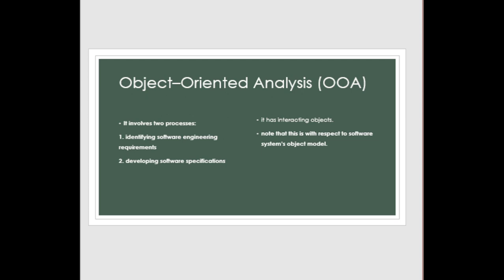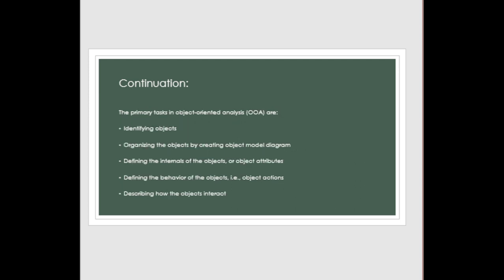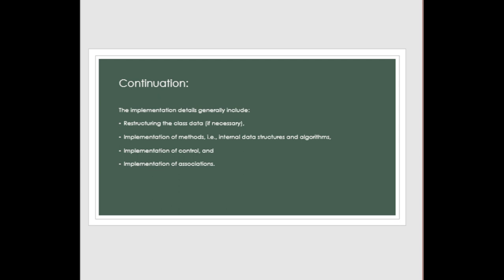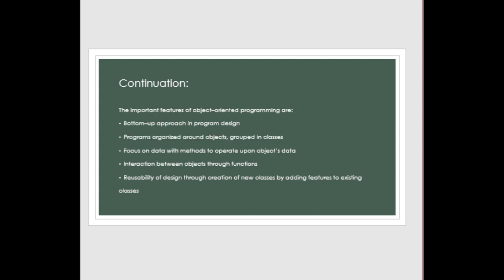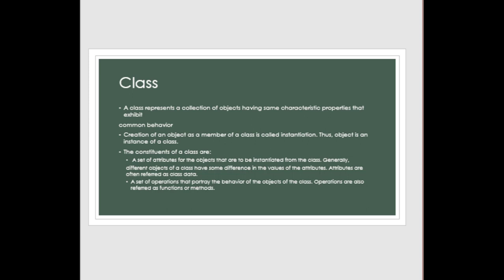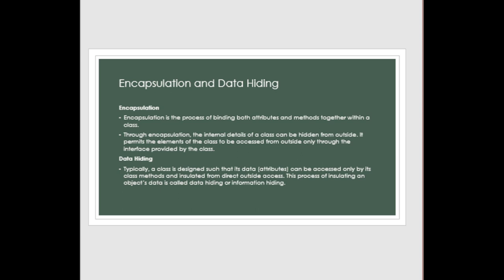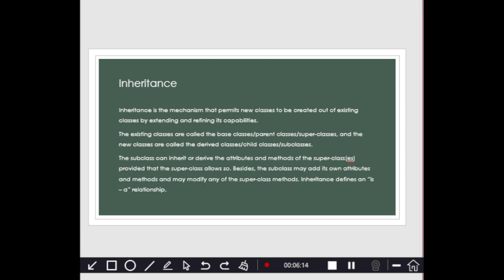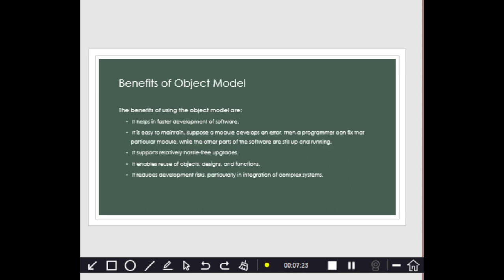Object Orientation concepts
it gives a roadmap on key definition as used in Object Orientation and there after depicting their benefits in regard to software engineering